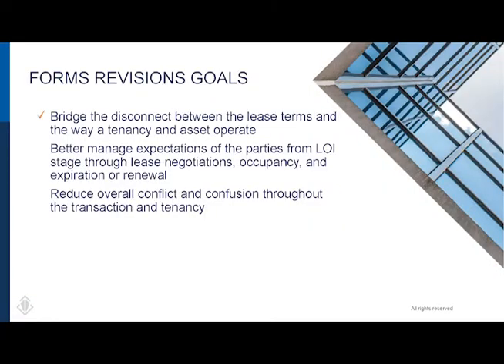CBA's Commercial Lease Agreements Online Course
Added in 2021, CBA's Commercial Lease Agreements course covers the substantive changes we’ve made to the CBA Lease Forms. This 3-hour CE class taught by our legal counsel, Bethany C. Kelsch from Stoel Rives, LLP., provides an overview of the forms and an explanation of the changes and an opportunity for you to familiarize yourself with the forms.

You will learn about:

Essential lease elements
Revisions driven by the new Work Letter
Key clauses
Other notable changes
Lease execution issues

Instructor: Bethany C. Kelsch, Esq.
Bethany focuses her practice on counseling private owners and developers on various real estate and real property matters. She assists her clients through the lifecycle of real estate purchase and sale transactions with an emphasis on title due diligence, resolution of easement and boundary matters, and financing defeasances. Bethany also advises in landlord-tenant disputes and drafts and negotiates commercial leases.